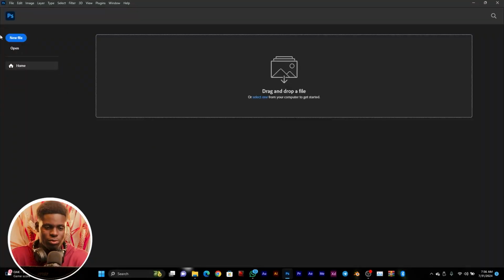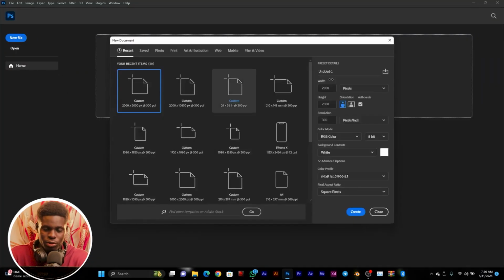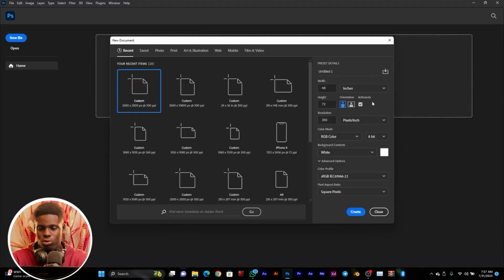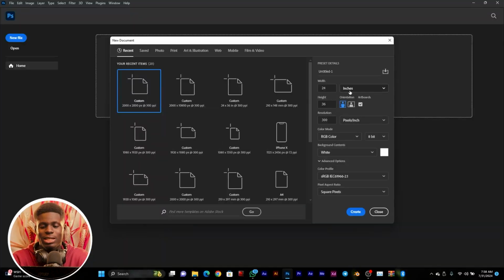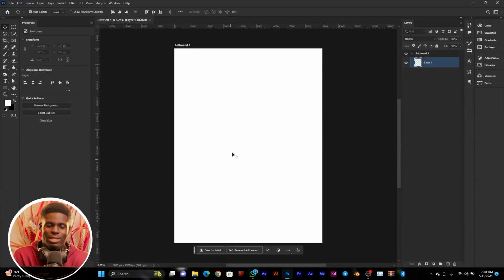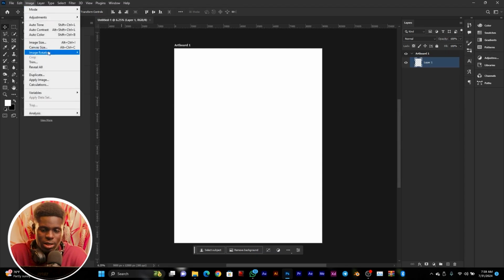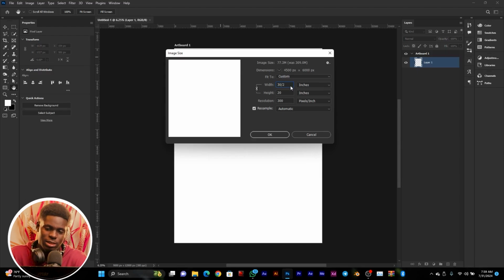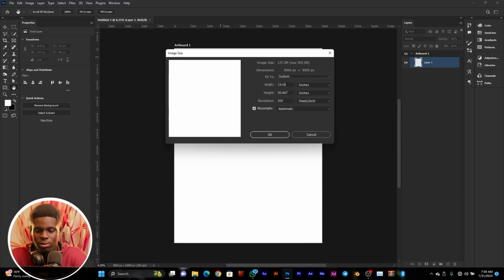How To Change Default Units In Photoshop - Photoshop Tips And Tricks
In this video, You'll learn how to easily manipulate aspect ratios and change default units and Measurement in photoshop.
How To Change Photoshop Measurement To Pixel/inch/cm/mm

Join The Community Of Creative Minds